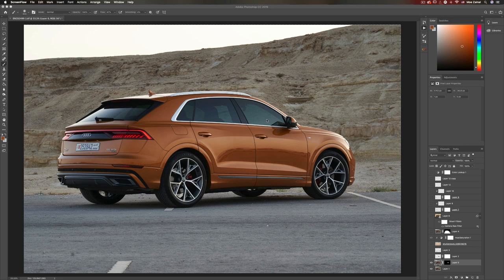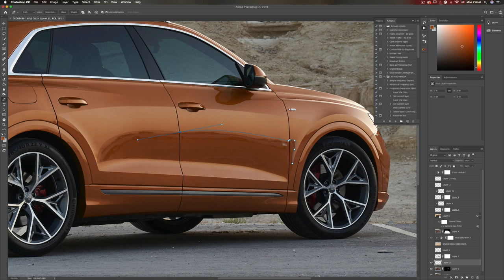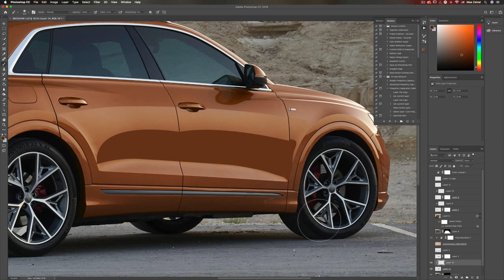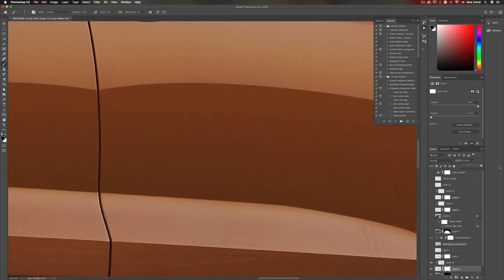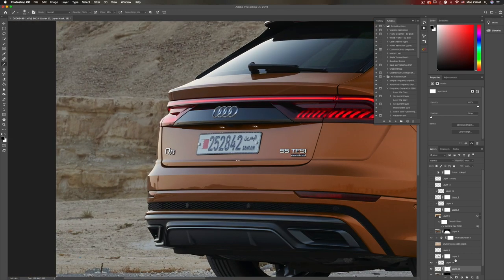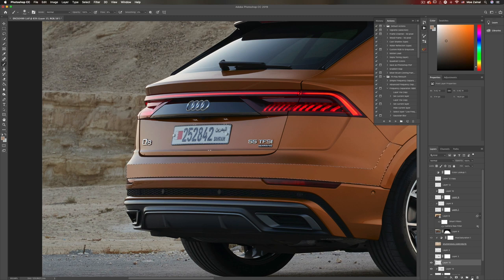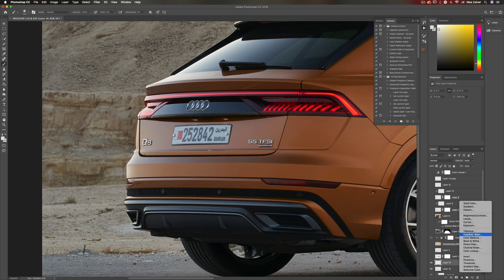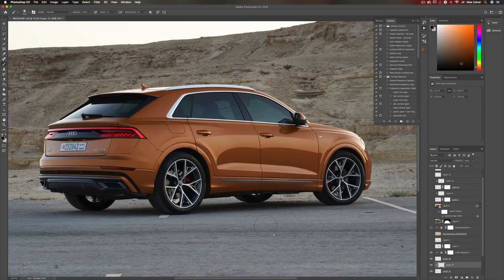How I remove reflections in Photoshop (2 Examples)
Learn how to remove reflections off your car shots in adobe photoshop.